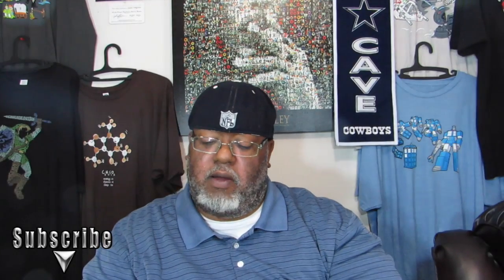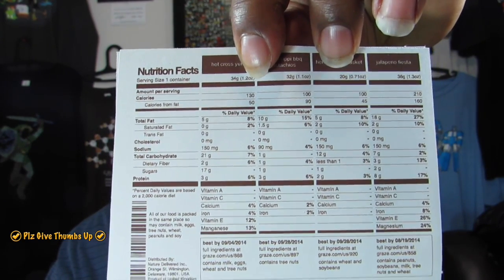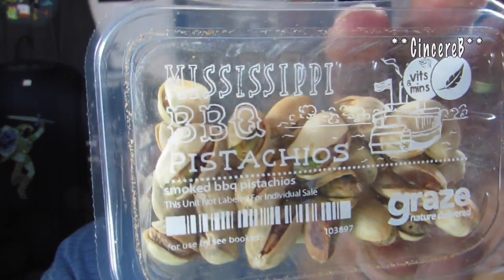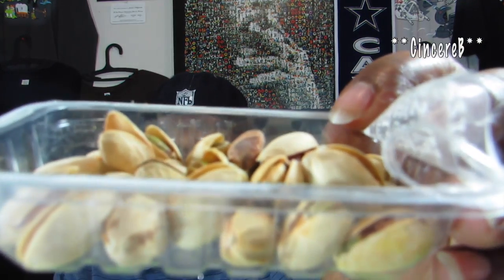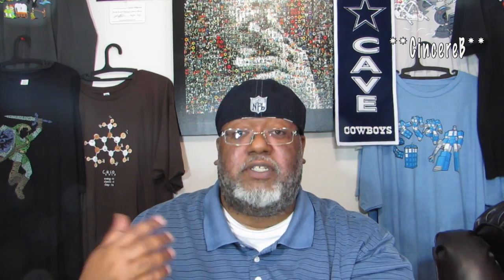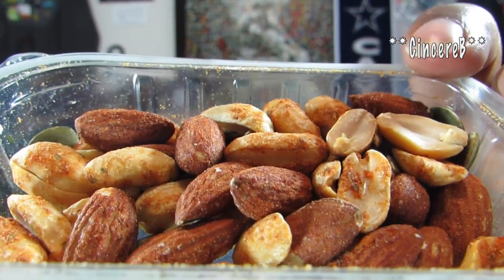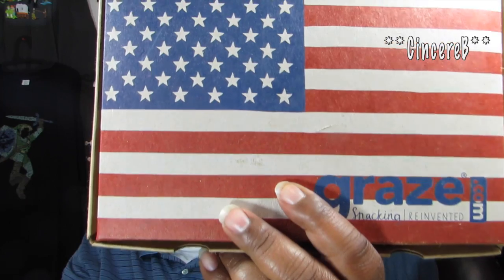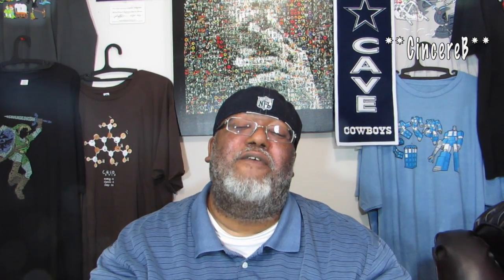Graze: Snacking Reinvented Unboxing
Follow me on Vine @cincereb
Need advice or have a question  about something? Hit me up on Voxer @CincereB